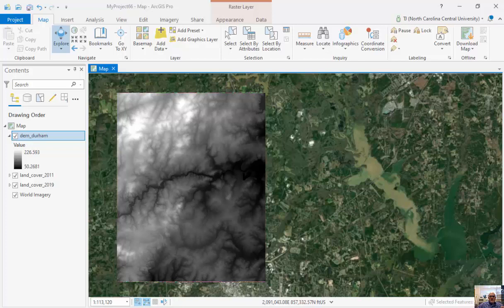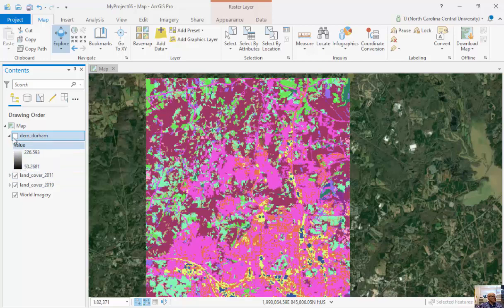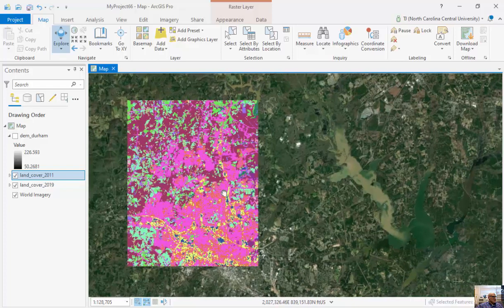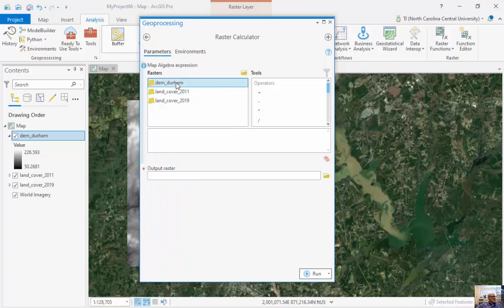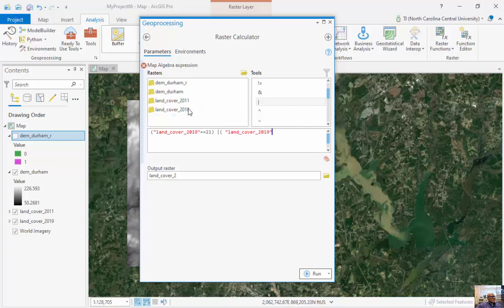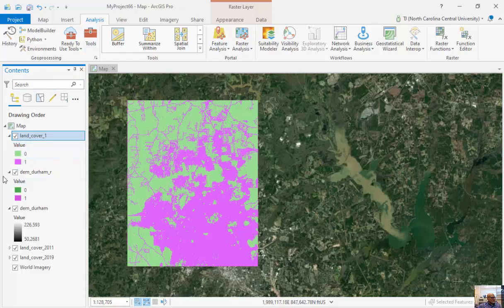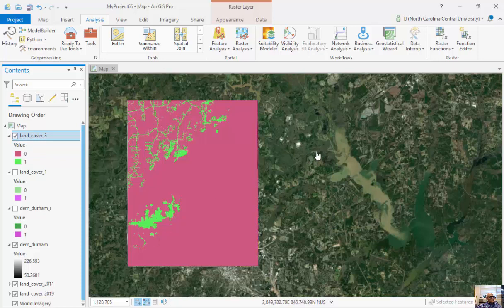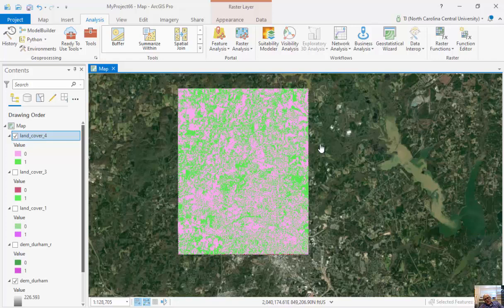Performing Map Algebra using ArcGIS Pro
Comparing a single rasters resulting in Boolean variables or performing calculations between multiple rasters is the basis for Map Algebra.  This tutorial discussed how to run Boolean and mathematical calculations using this tool.